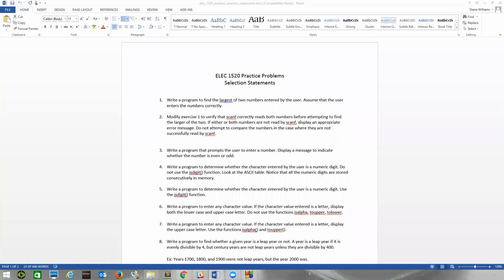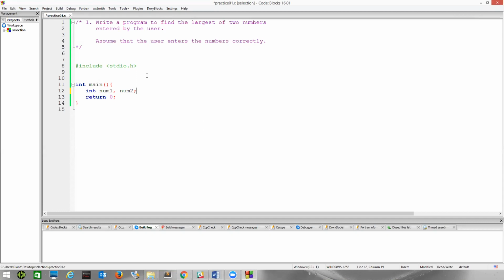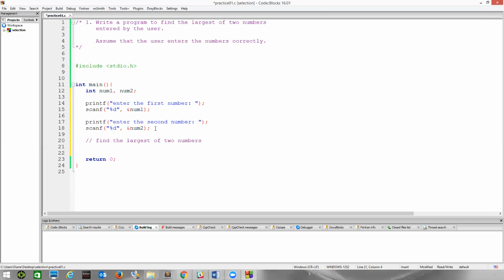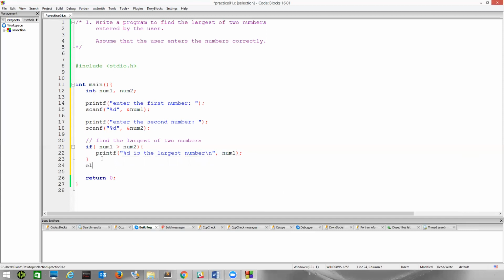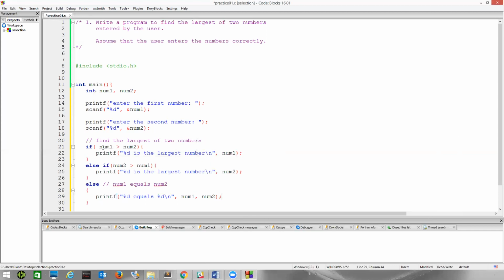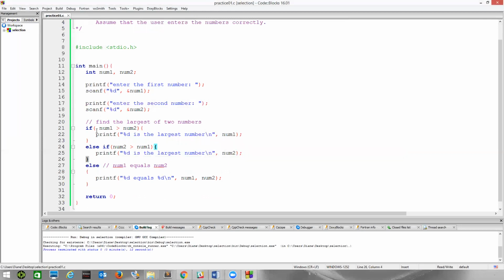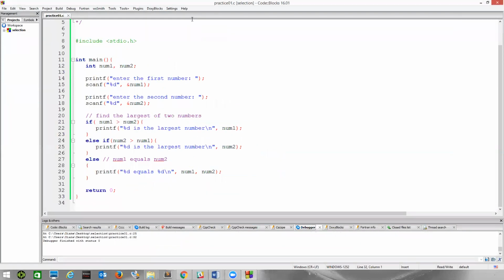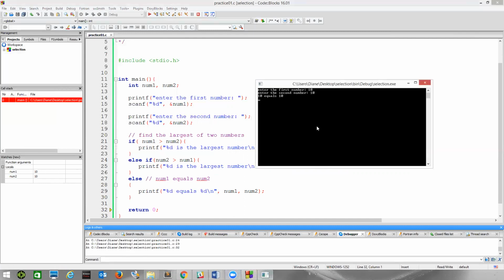Selection Statements - Practice exercise 1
Determine the largest of two input values.